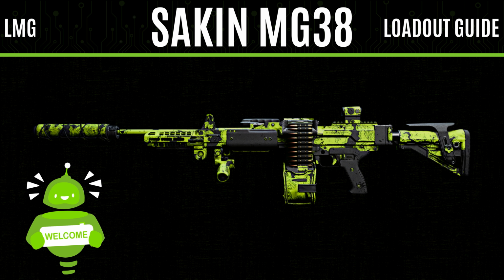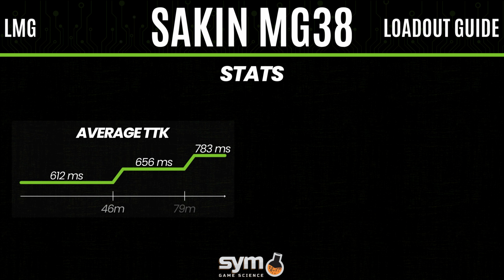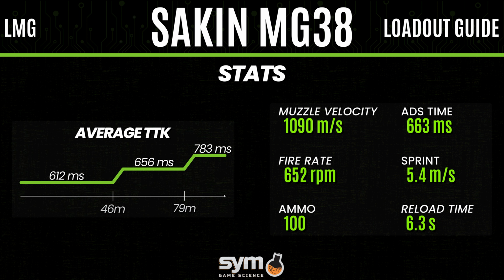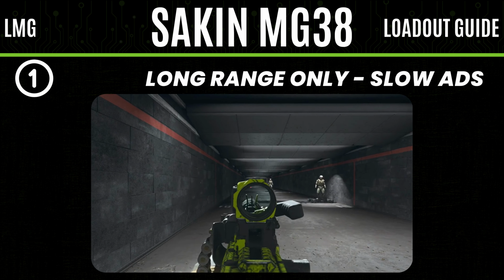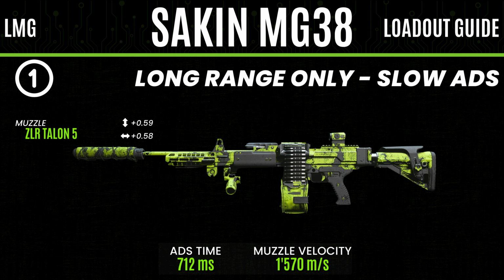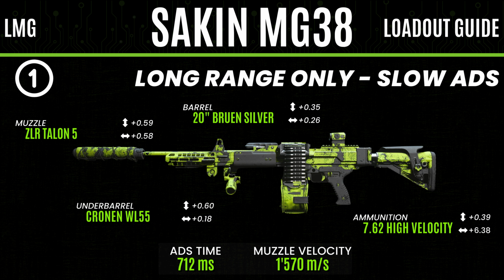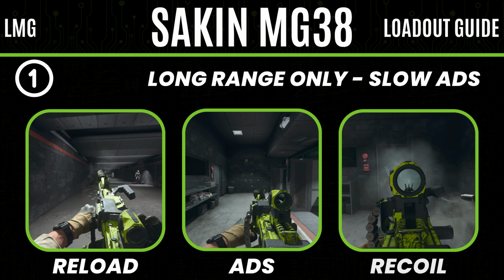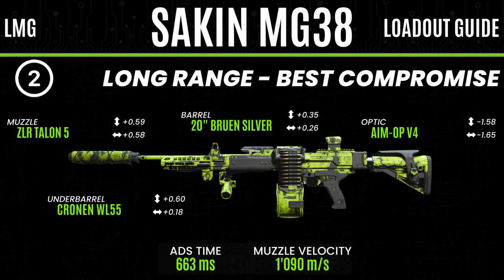Is the SAKIN MG38 the ABSOLUTE META in Warzone 2? Loadout guide!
The first video of the new series: Loadout Guide! Today we focus on the Sakin MG38 and analyze if it can compete with the RPK in season 1 of Warzone 2.

We look at stats and build the best possible loadouts for the Sakin MG38 in Warzone 2.

Presented to you by Loadie, the new Warzone Loadout AI that will take over this Youtube channel!

🕒 Timestamps 🕒
0:00 - Intro
0:50 - Statistics
1:53 - Sakin MG38 vs RPK
03:06 - Long-range only loadout
04:47 - Best long-range loadout